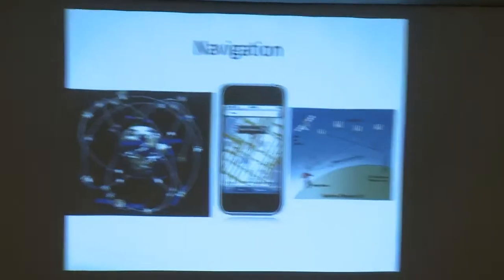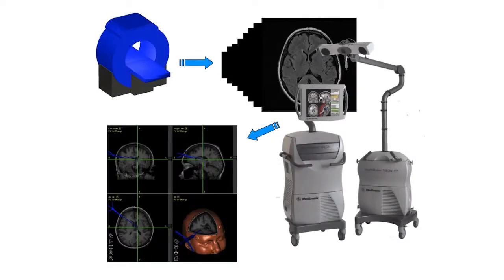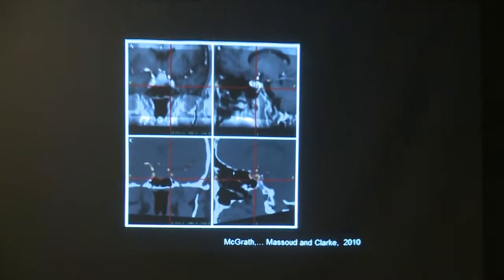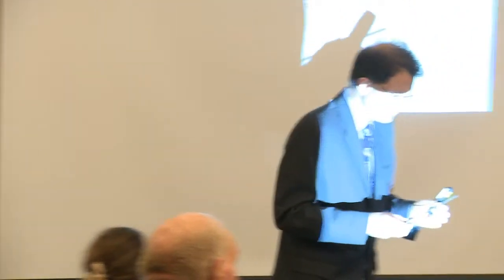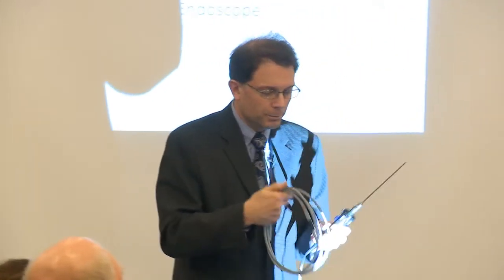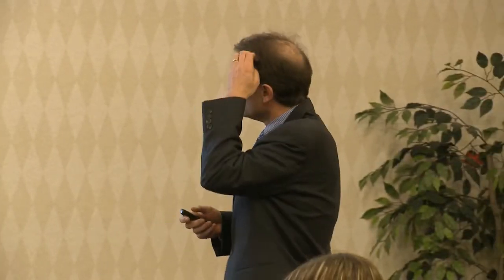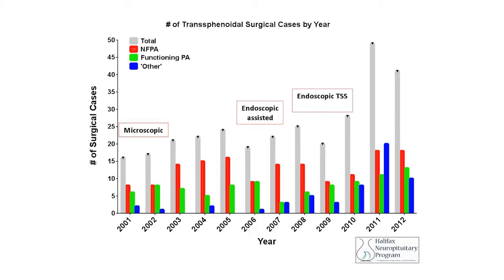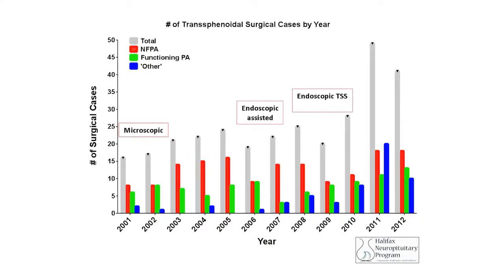Acromegaly Surgeon pt4 HD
Review the technology used in the operating room during pituitary surgery with Dr. David B. Clarke.